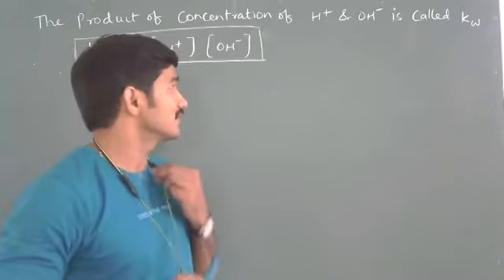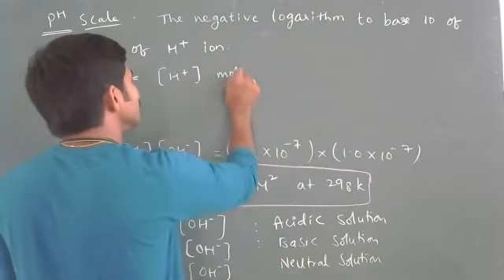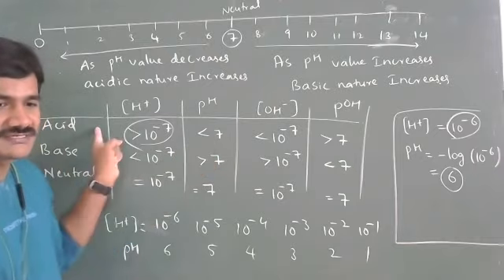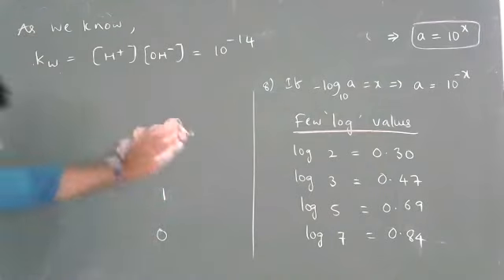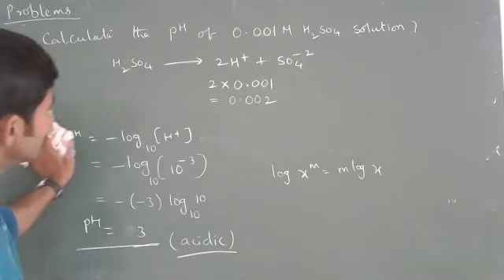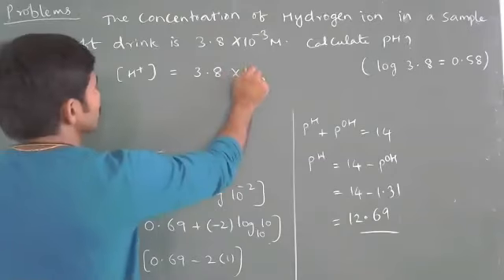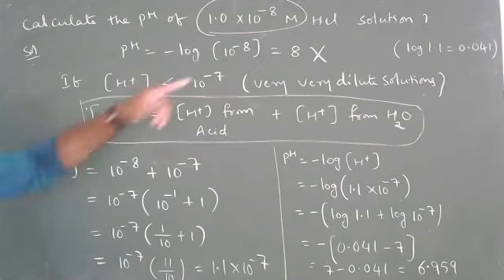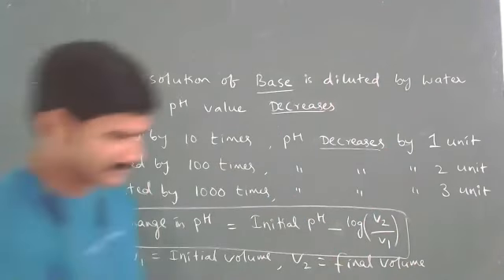Chemical Equilibrium (L-8) for CBSE/NEET/JEE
Ionic product of water, Concept of Ph and its related problems